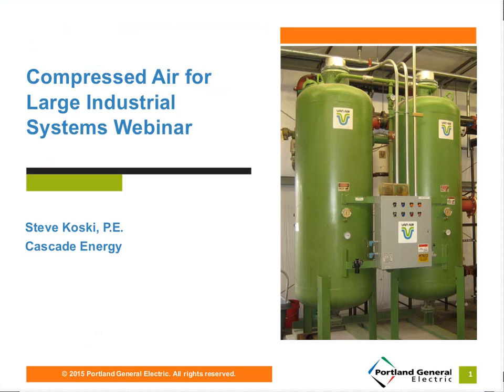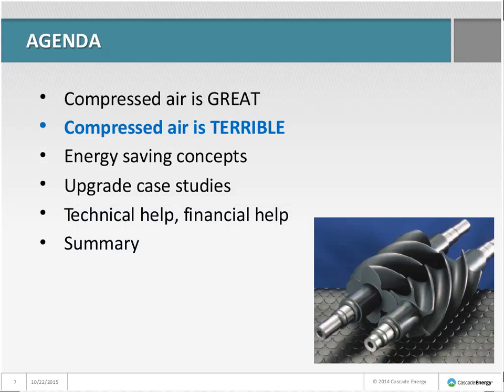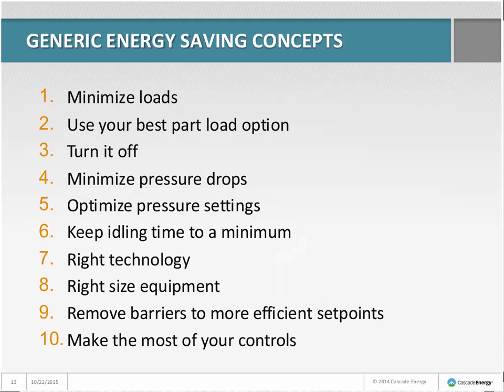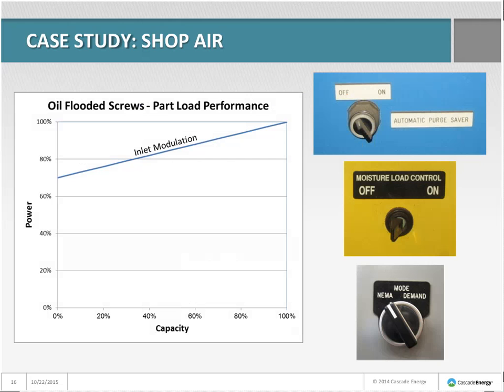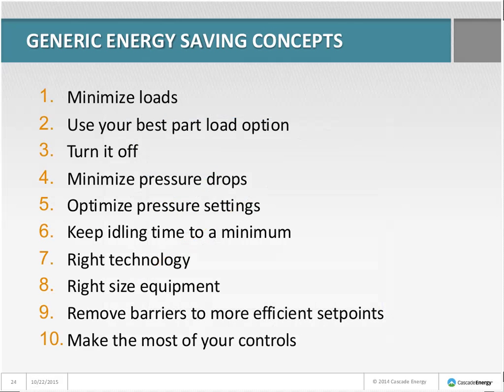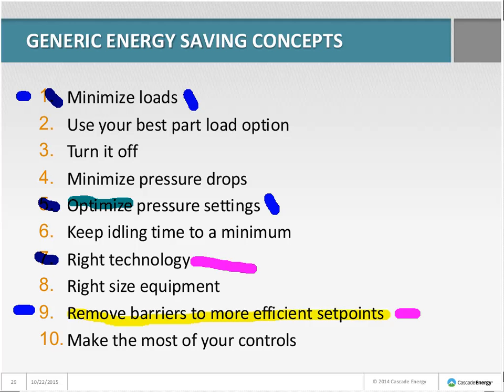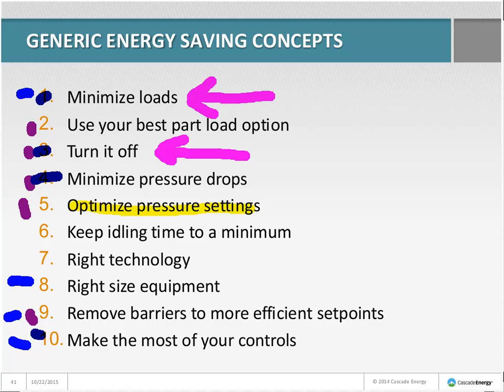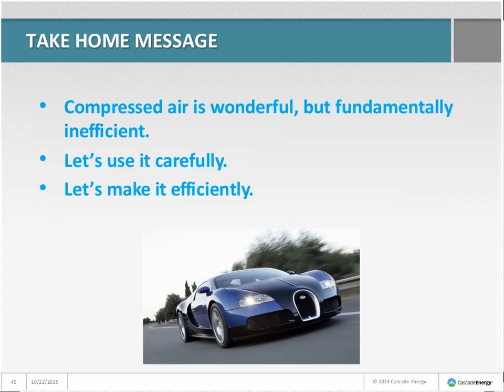Compressed Air for Large Industrial Systems Webinar Oct. 22, 2015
Compressed air systems can be one of the largest energy consumers in your facility. Learn how to start saving energy and money today with these classes and webinars.  Attendees will learn about available incentives and free technical assistance for energy-efficiency upgrades. In this webinar, "large" compressed air systems refers to systems with a combined motor rating larger than 125 horsepower.

Portland General Electric offers businesses online and classroom training to help them save energy, work safely around electricity and be more sustainable.